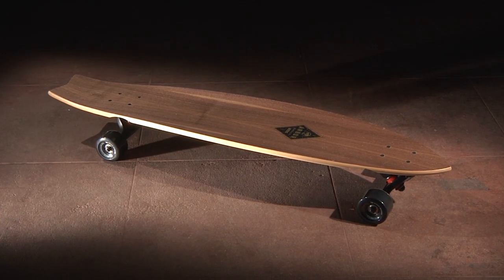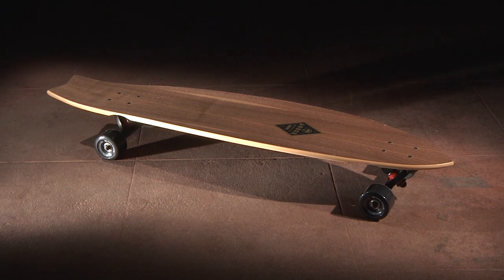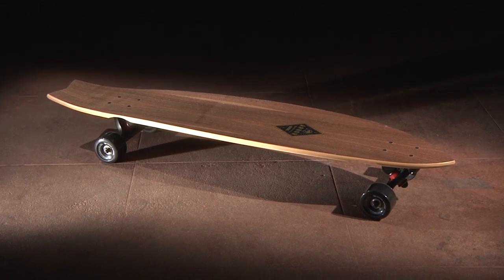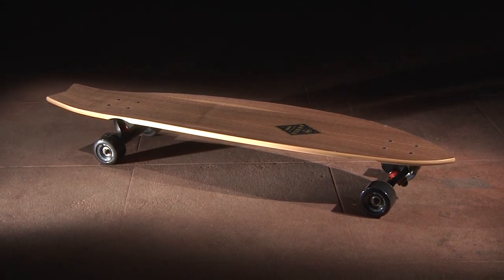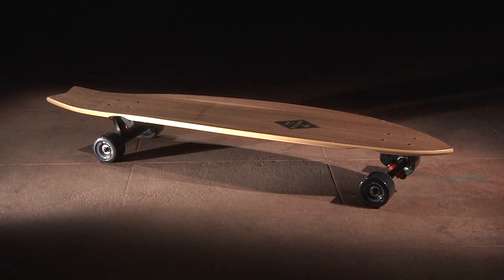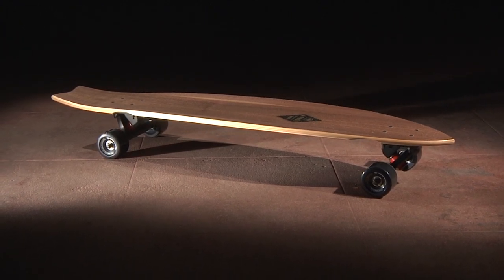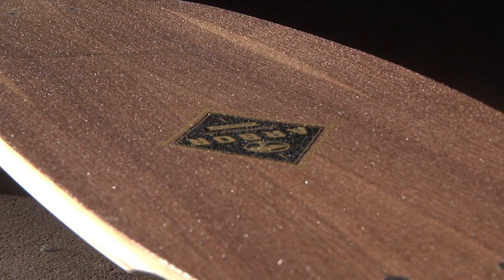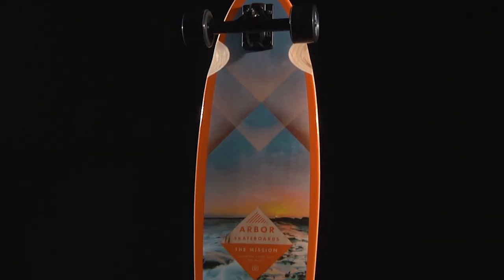Arbor Skateboards :: 2015 Product Profiles - Mission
The Mission is a surf inspired swallowtail with an extended concave profile, true kicktail, and long wheelbase ideal for cruising, carving banks, mellow downhill, or any other urban mission. Artist: Matt Walker

L: 37.00”  W: 8.875”  WB: 23.00”